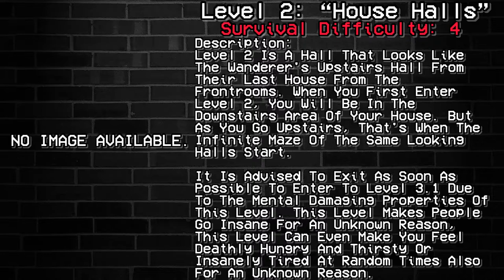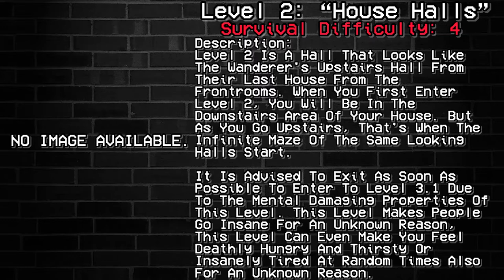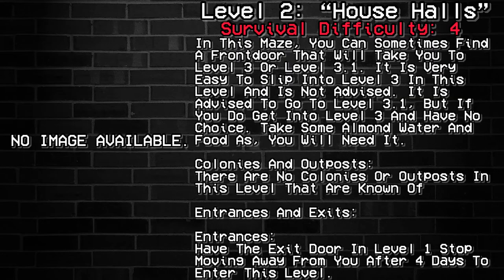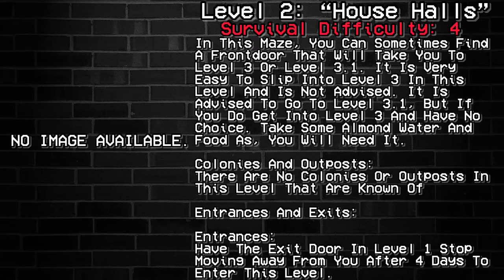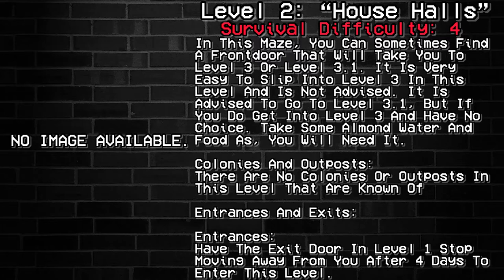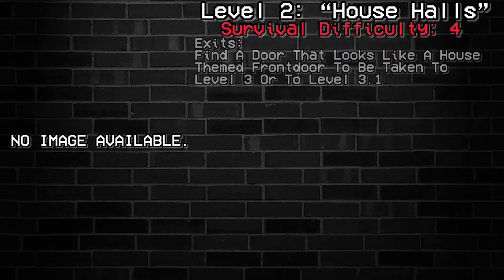Level 2: "House Halls" | Levels of The Middlerooms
Level 2 of The Middlerooms - "House Halls"

Written by Kolabubbas.